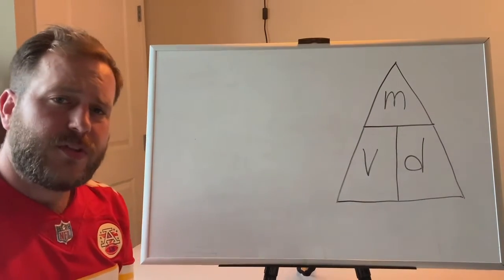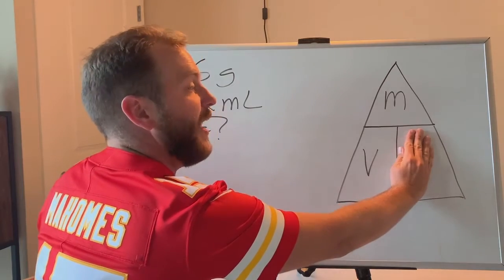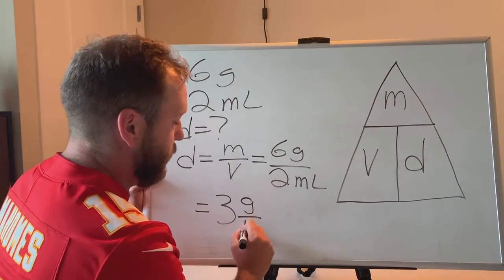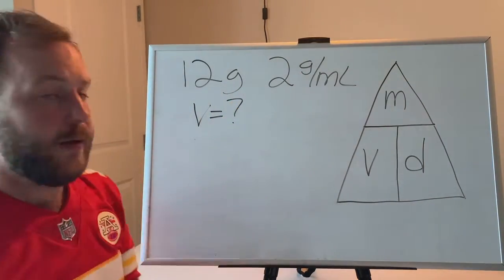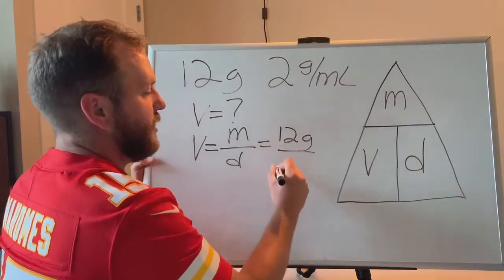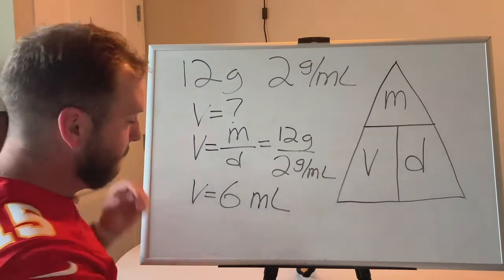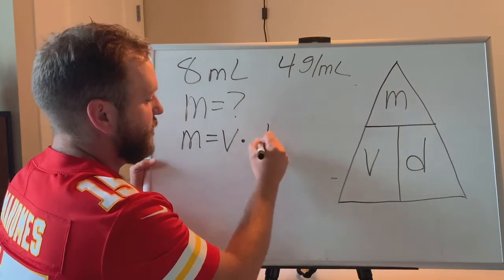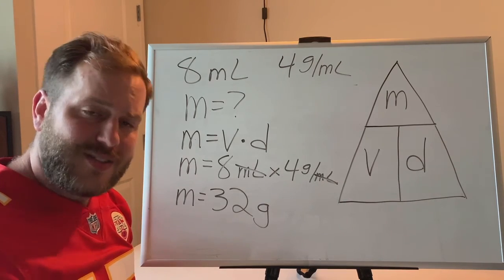1 7 Density Tutorial